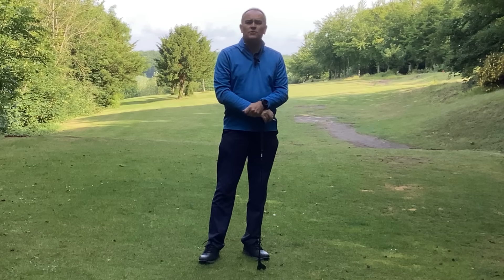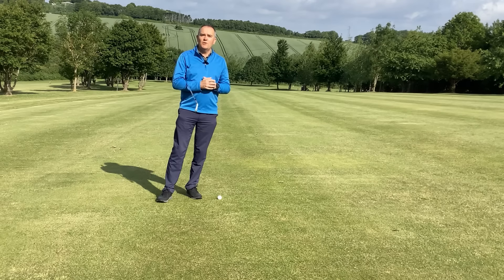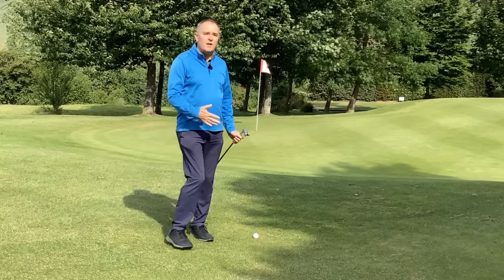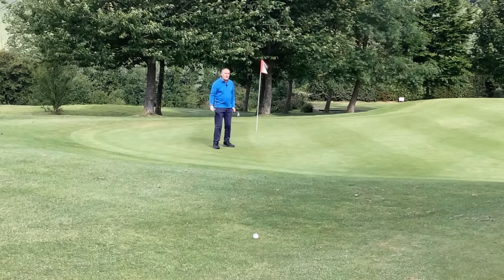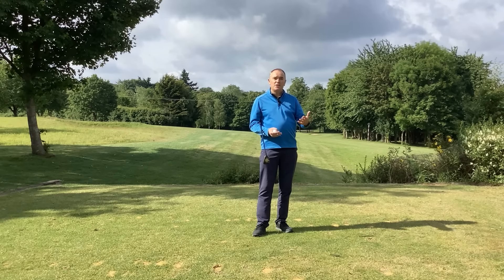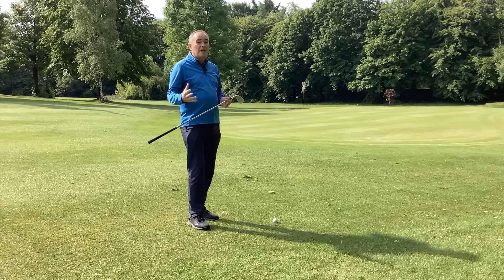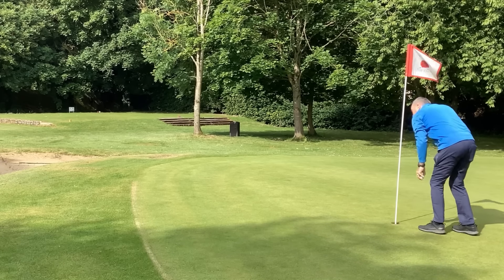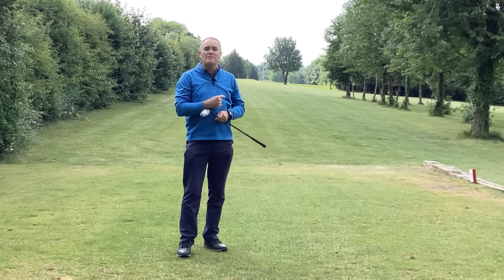12 Shots of Golf - How To Shoot 90 (18 Handicap)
This YouTube channel is designed to help develop the skill of golf and how to focus the mind’s role in golf.

I specialise in mind and on-course lessons as well as golf tips to help you improve your game.

Whether you’re just starting out on your golf journey or you’re a seasoned pro looking to fine-tune your game, I’m confident that I can help you get to where you want to be. So, if you’re looking to improve your golfing skills in a fun, engaging, and supportive environment, look no further than me!